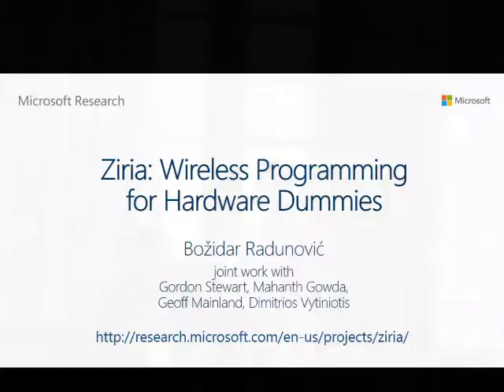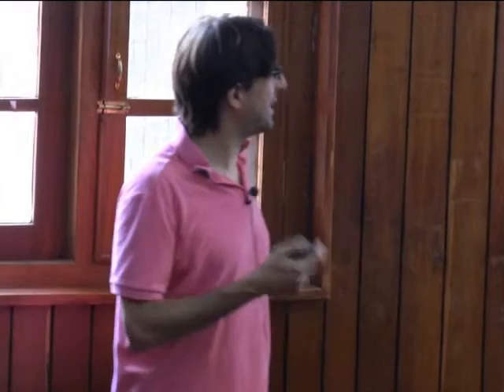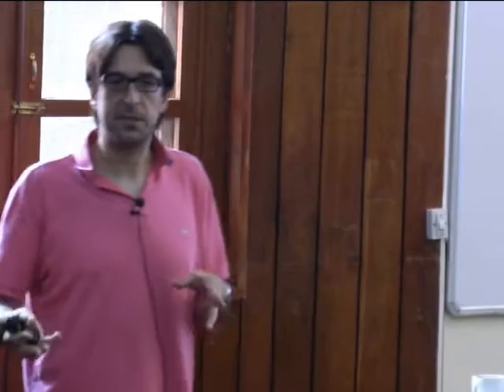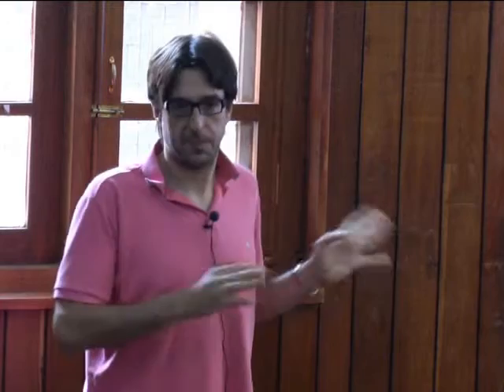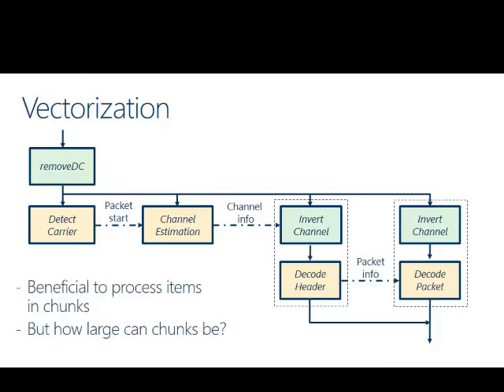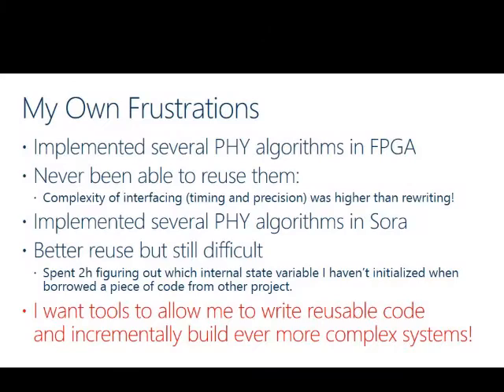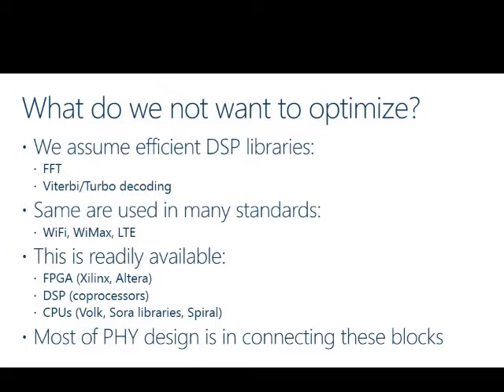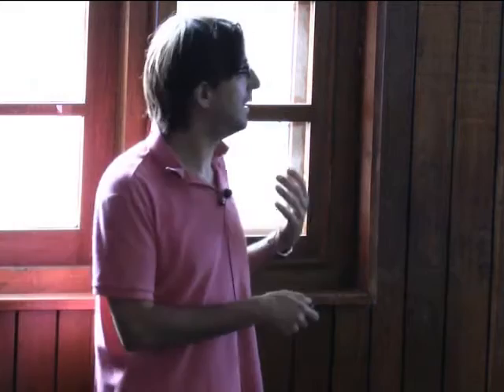Ziria: Wireless Programming for Hardware Dummies - Part 1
Software defined radios are a powerful tool for experimenting with wireless PHY and MAC layers. At the same time, they are a challenging programming environment, given tight timing constraints imposed. A student who wants to venture in this area of research needs to master computer architecture and hardware, as well as numerous algorithms for signal processing and communication. In this lecture we will talk about Ziria, a programming language and a compiler that we have recently developed to simplify this task. Ziria is a high-level language, specialized for PHY design, that delegates most of the burdensome hardware optimization to the compiler and allows us to keep the code design clean and simple. We will walk through various building blocks of Wifi PHY design and show how to implement them in Ziria. At the end of the talk you should be able to understand the signal processing foundations of WiFi as well as to quickly implement and deploy your own PHY using Ziria. Ziria compiler is open sourced so you will be able to download it and play with the code yourselves. It currently supports Sora SDR platform but could be easily adapted to other similar platforms.